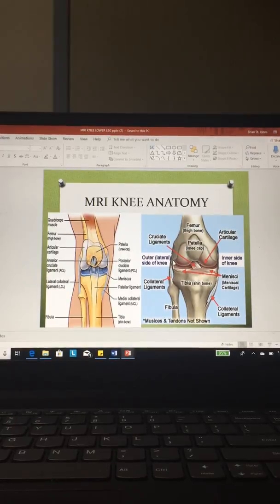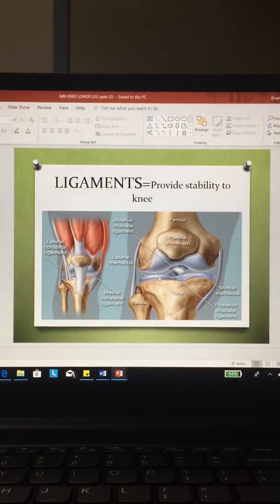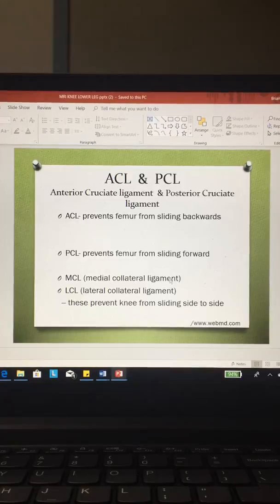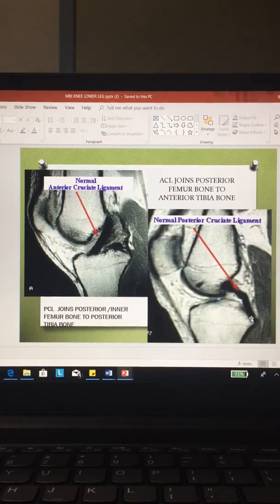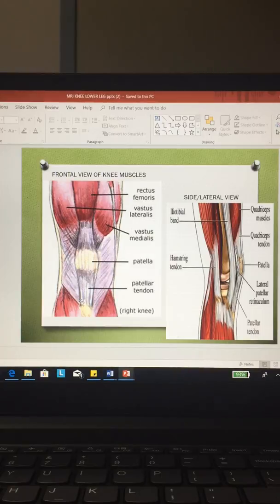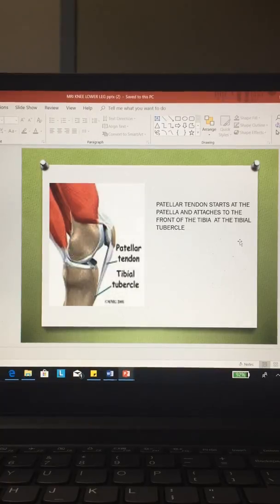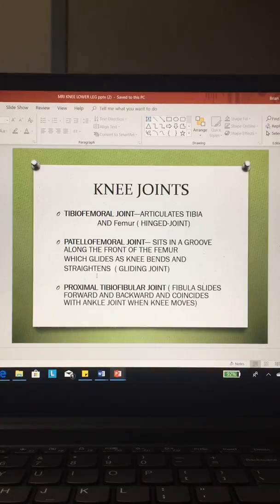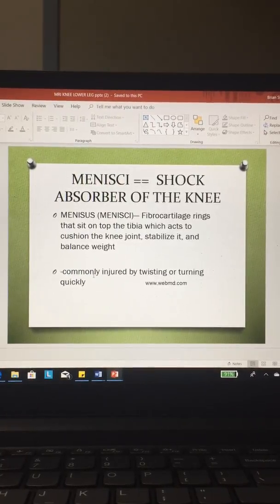Video 1 - Knee lecture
Part 1 of lecture on the knee.